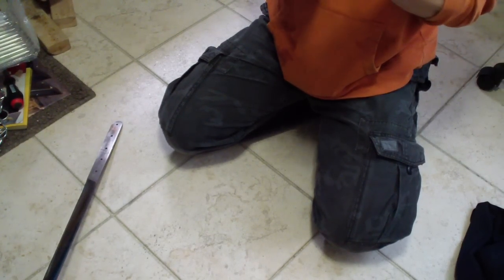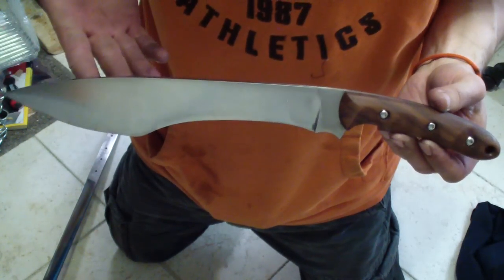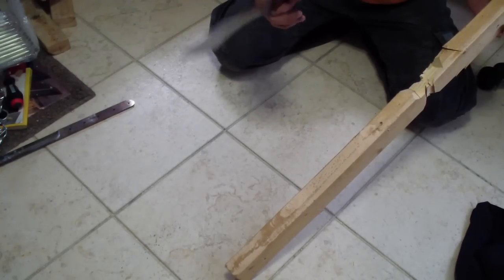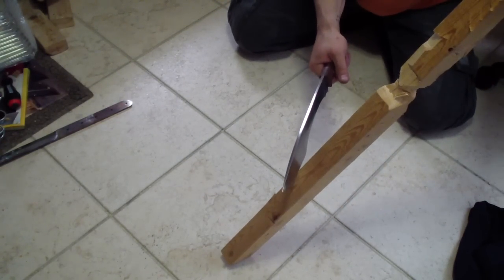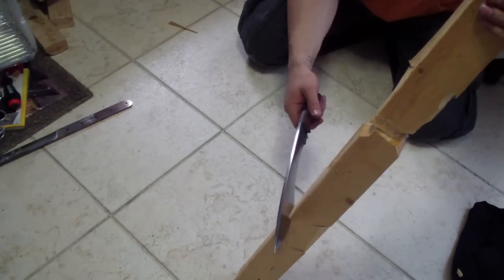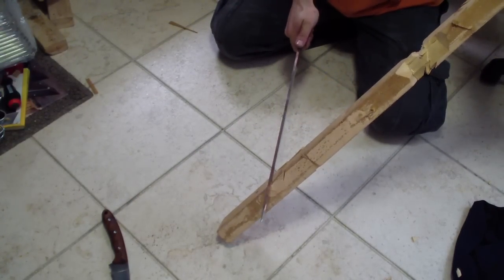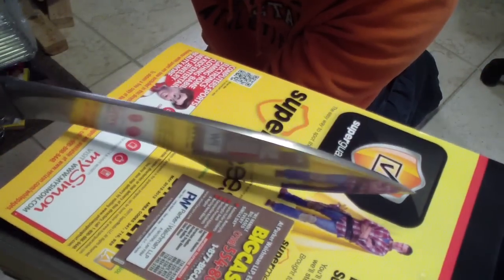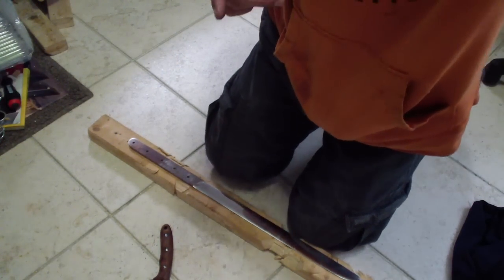CPM 3V Spartan 2.0 Ready to Ramble :)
finally got my replacement for my beloved spartan in CPM S35VN i sold :)
Don't forget to check out for some picture of my previous work...